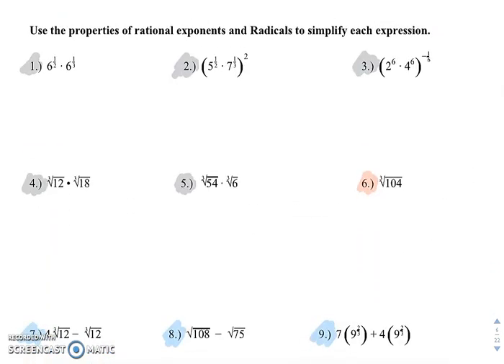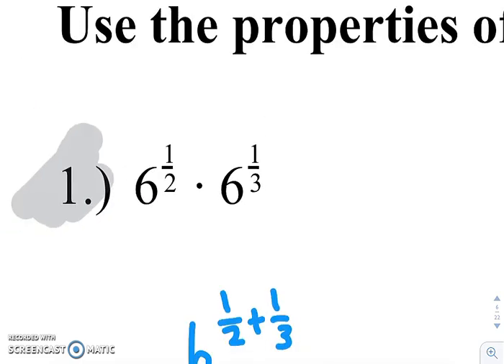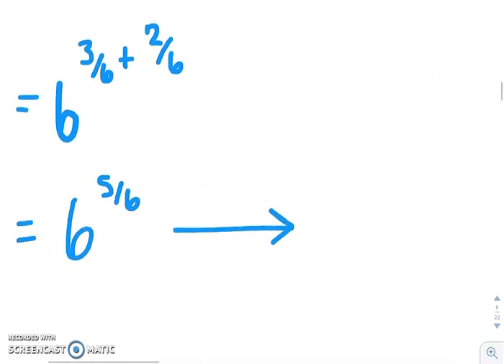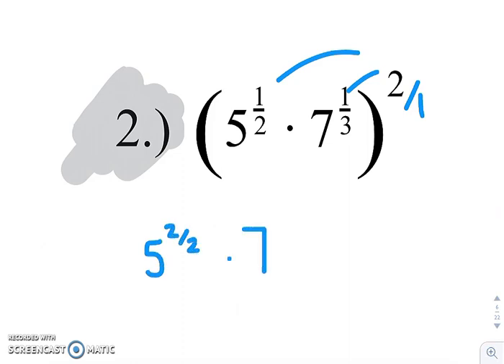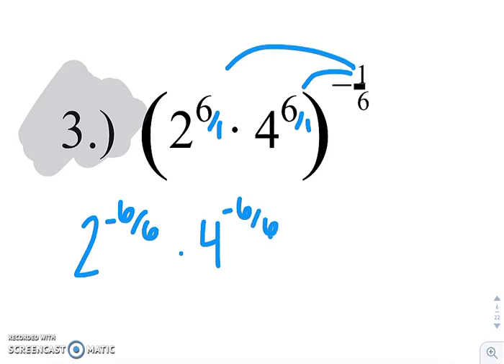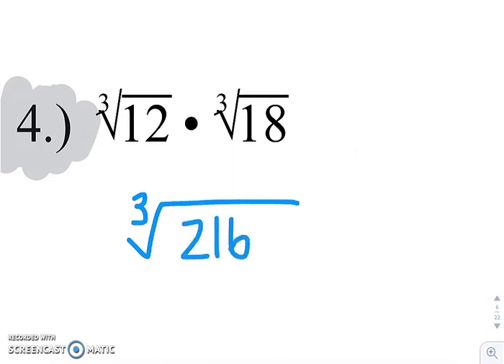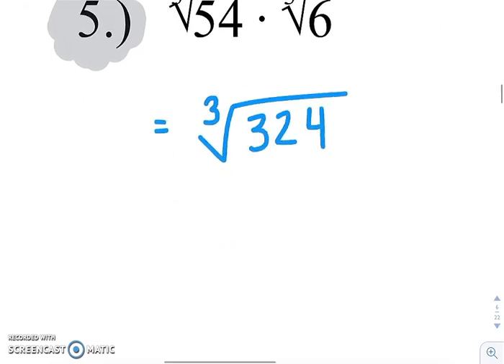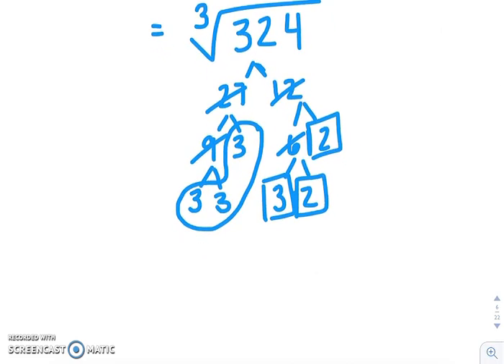Multiplying Radicals (Factor Trees)